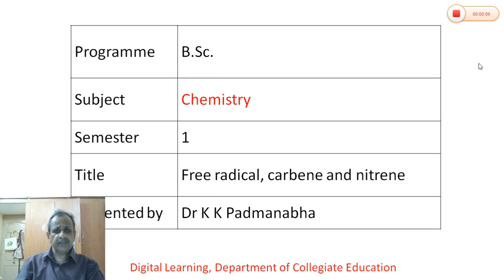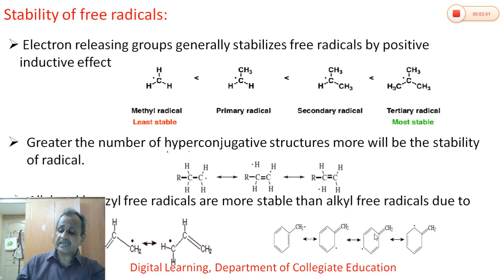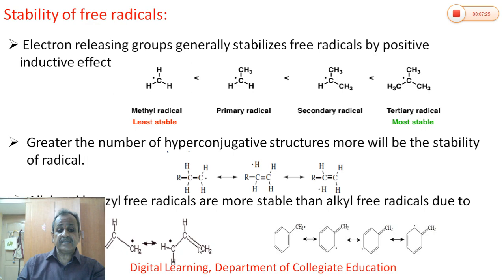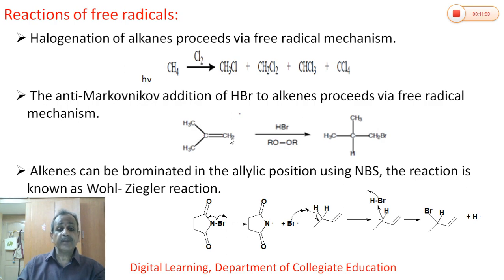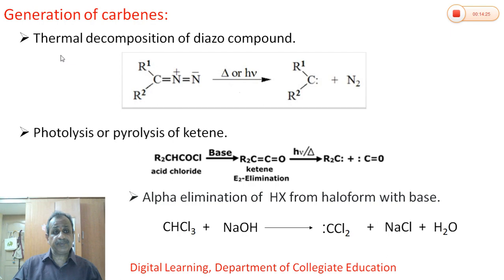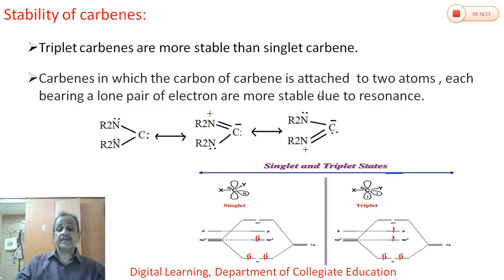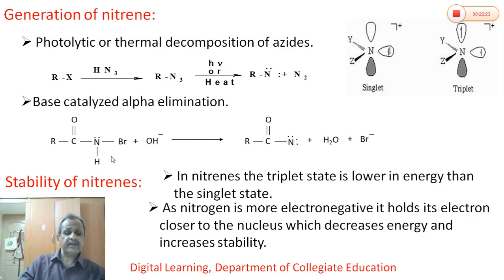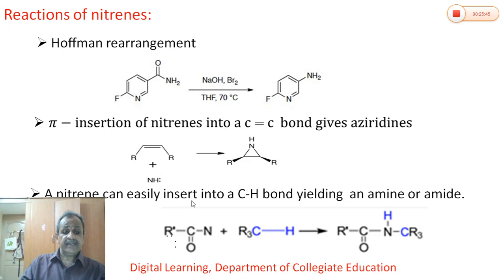Chemistry, I semester, organic chemistry session-20 Basic concepts of organic chemistry-3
in this vedio, generation, stability and reactions of free radicals, carbenes and nitrenes are discussed.